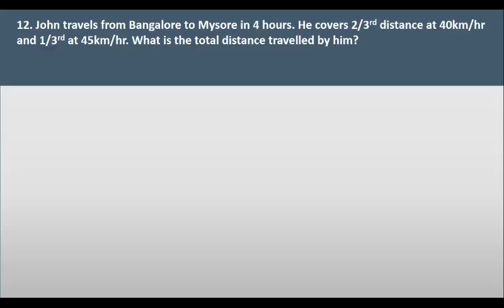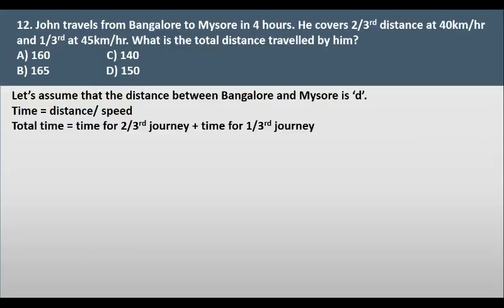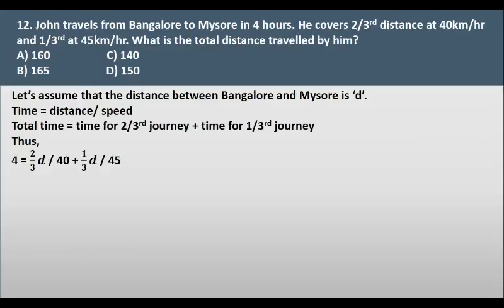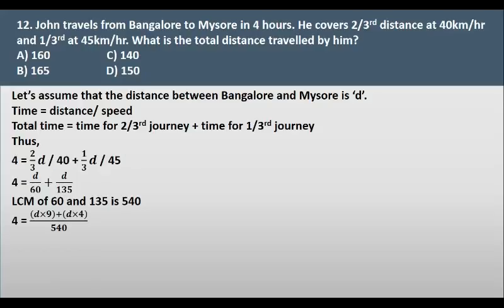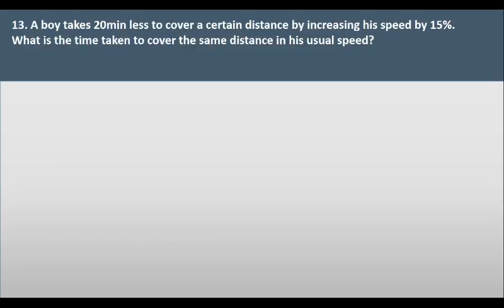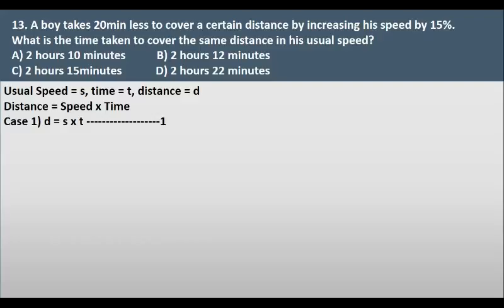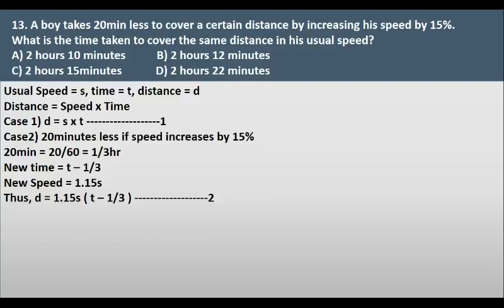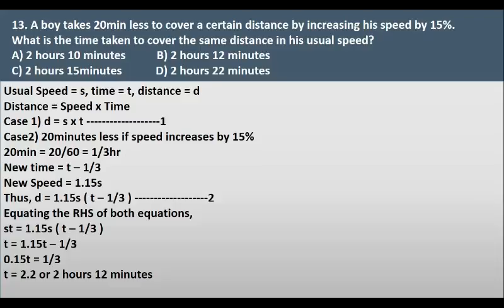8 Time and Distance Problems5 SSC, IBPS, SBI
Detailed explanation of problems on time and distance.